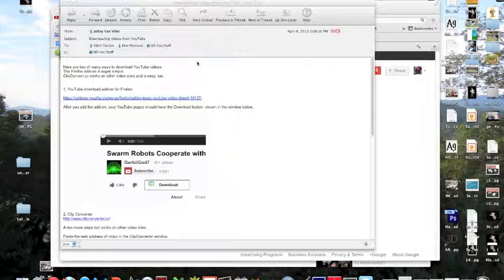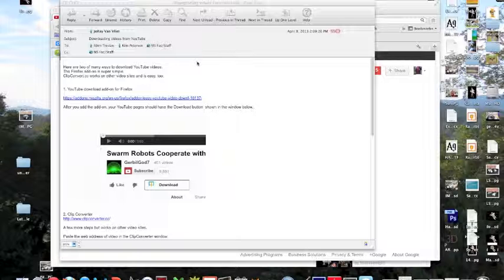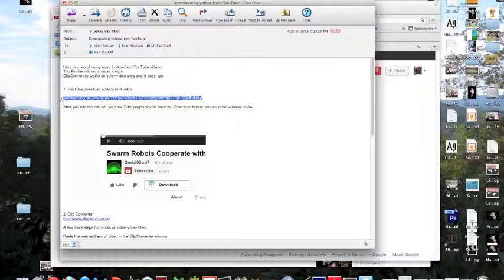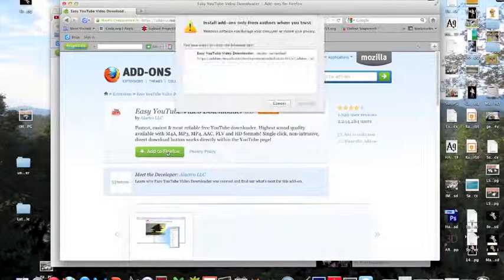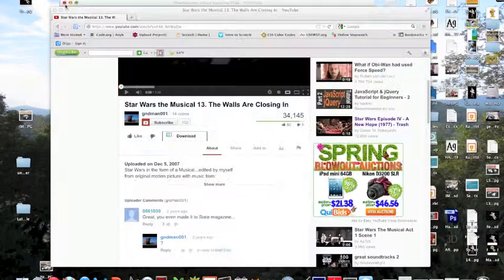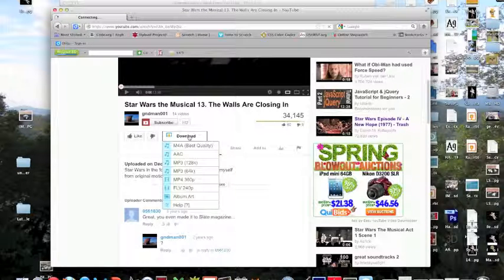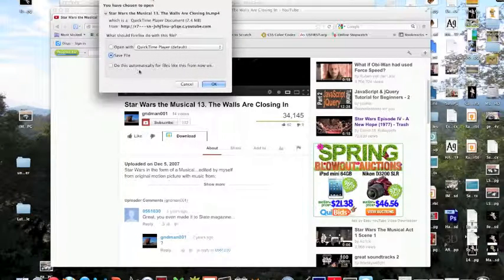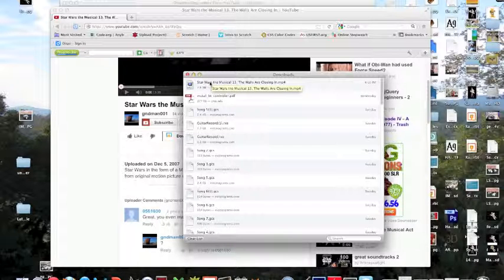Latin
For Latin project where replace given dialogue with Latin subtitles and Latin dialogue